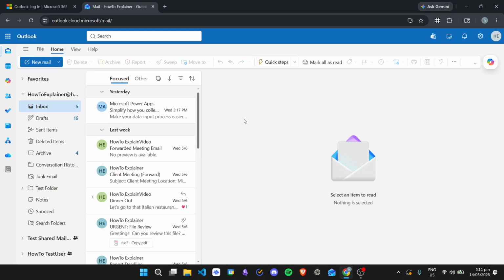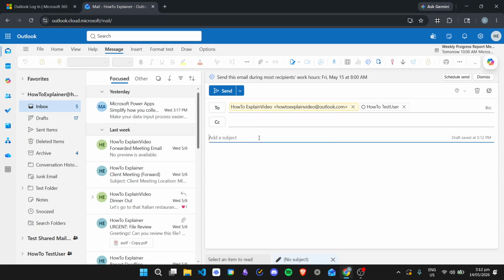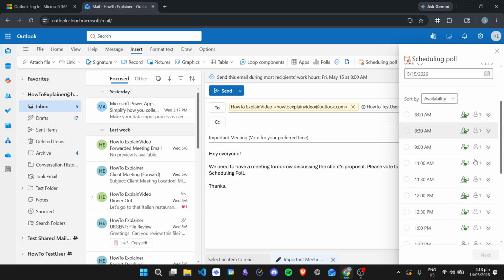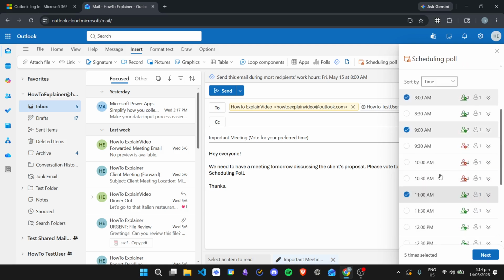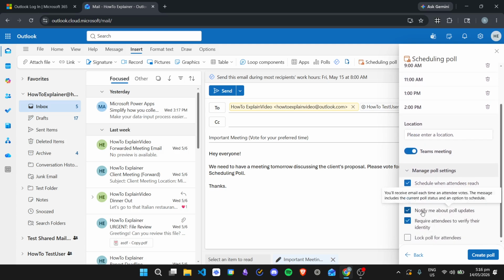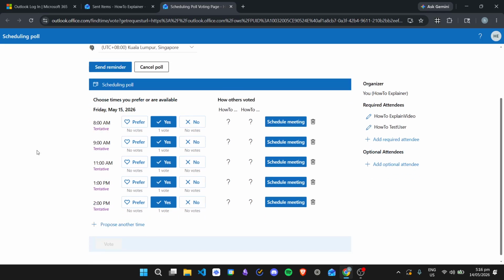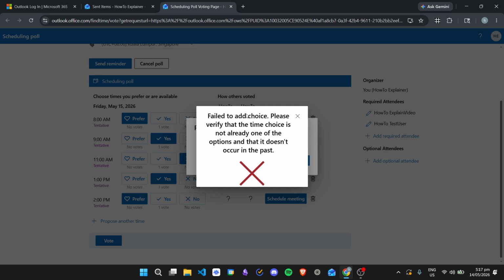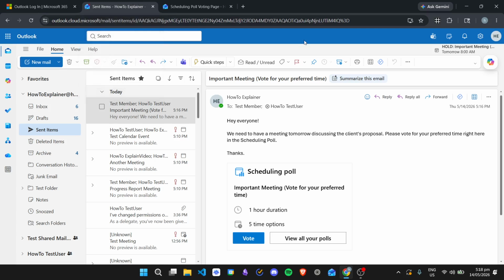How to Use Schedule Poll in Outlook for Meetings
If you are looking for a video about How to Use Schedule Poll in Outlook for Meetings, here it is!